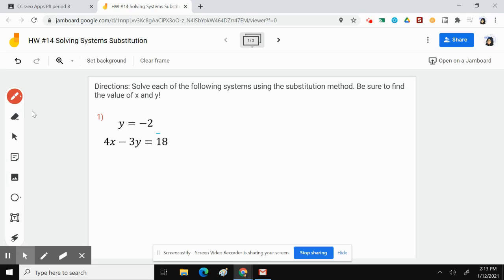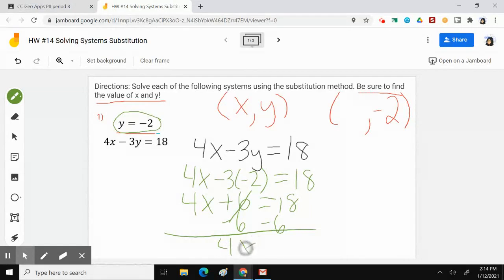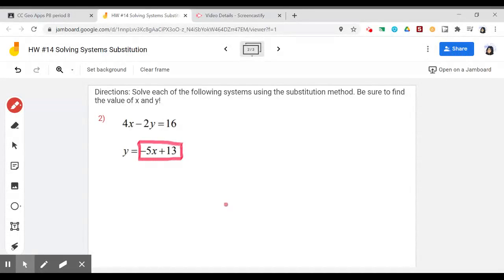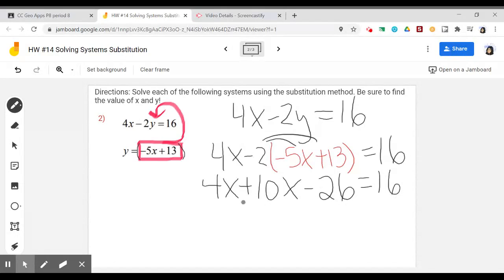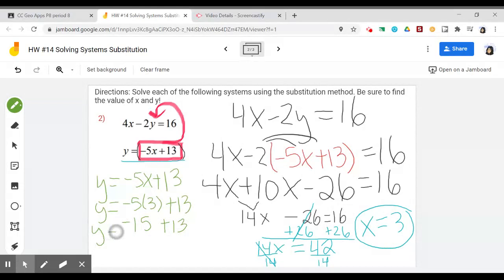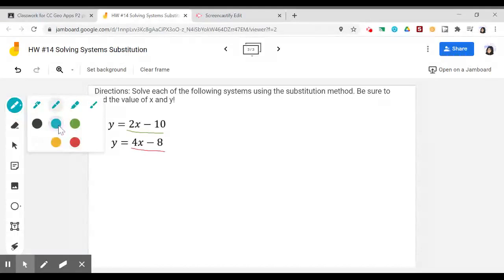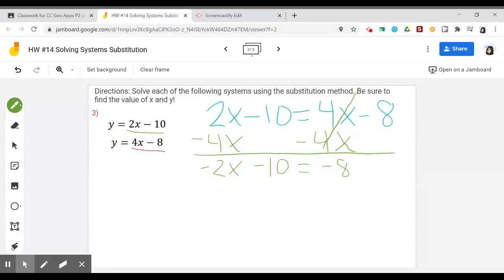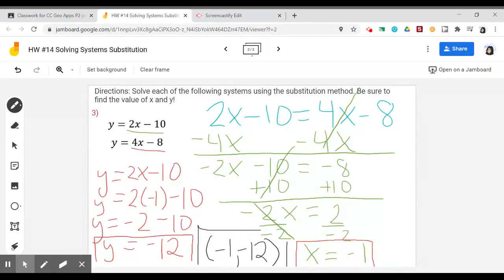Solving Systems Of Equations By Substitution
3 examples on how to solve a system of equations using the substitution method.